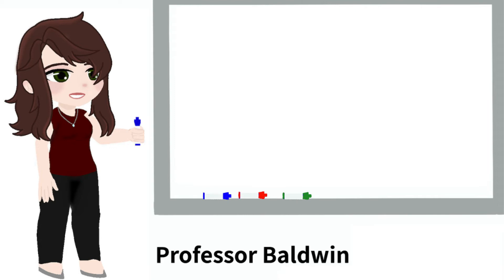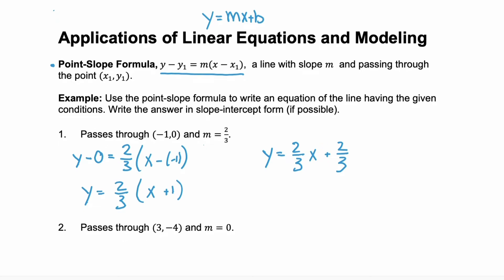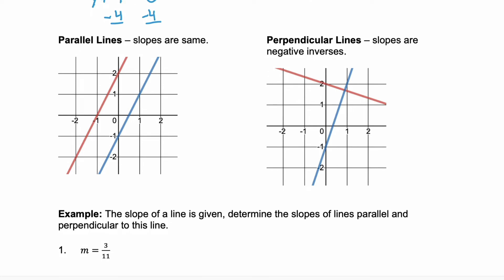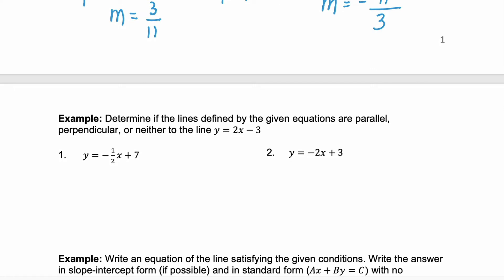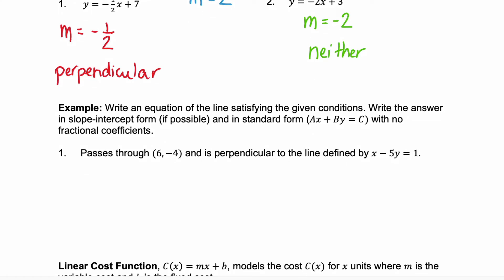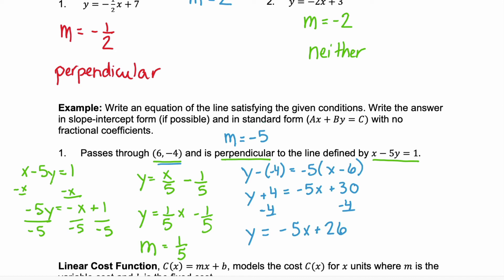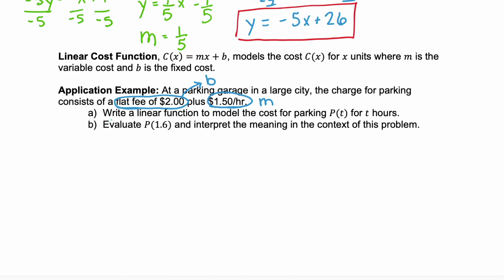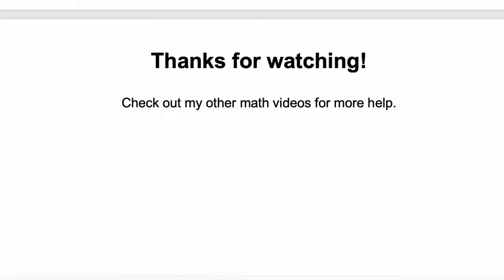Applications of Linear Equations & Modeling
00:00 - First Marker
00:08 - Point-Slope Formula
00:49 - Example given point and slope
02:49 - Parallel versus Perpendicular
03:35 - Example: Find Parallel & Perpendicular Slopes
04:19 - Example: Compare Lines
05:55 - Example: Perpendicular to Given Line, Passing Through Point
08:36 - Linear Cost Function
09:02 - Application Example